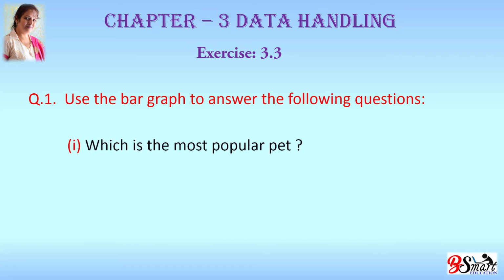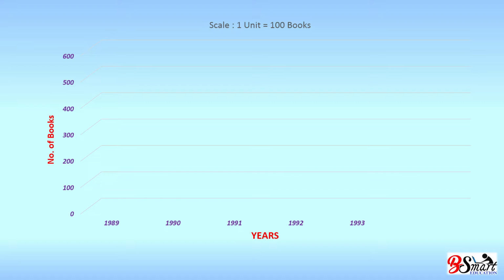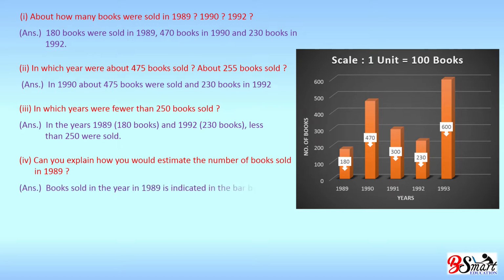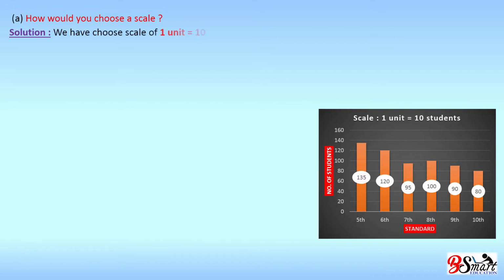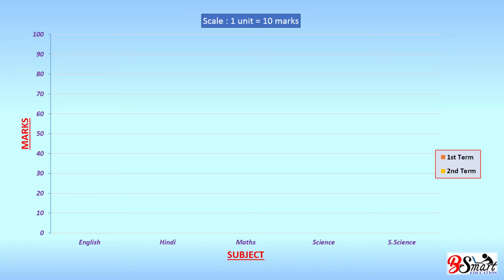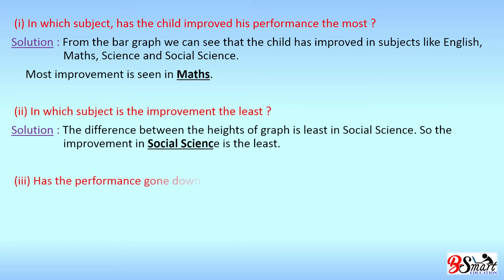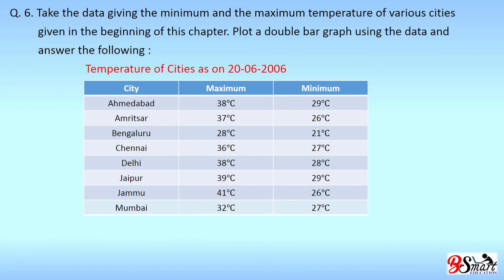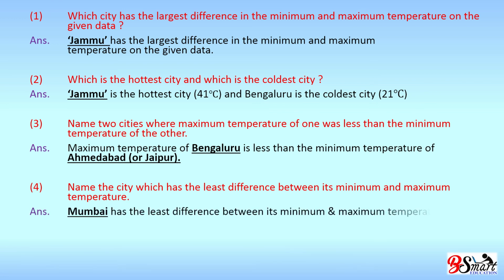7th Maths Chapter-3 Data Handling Exercise 3.3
This video contains full explanation of Exercise 3.3 from Chapter-3 Data Handling from Class 7th Maths NCERT Book.